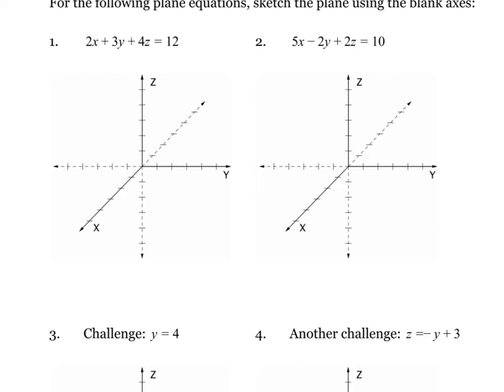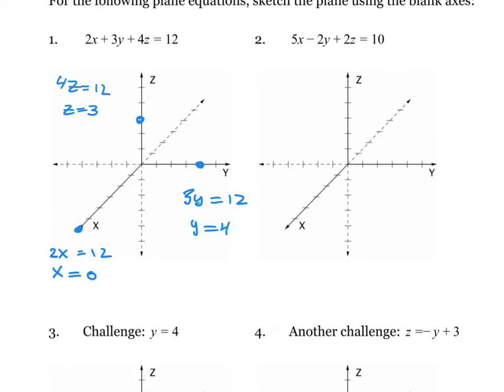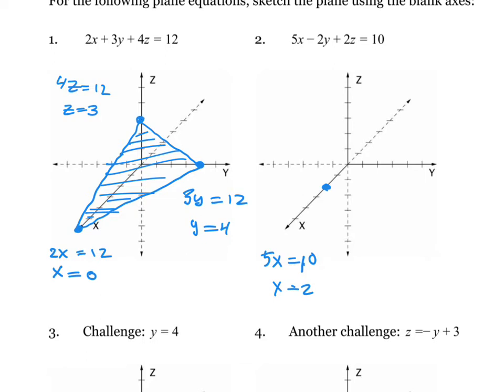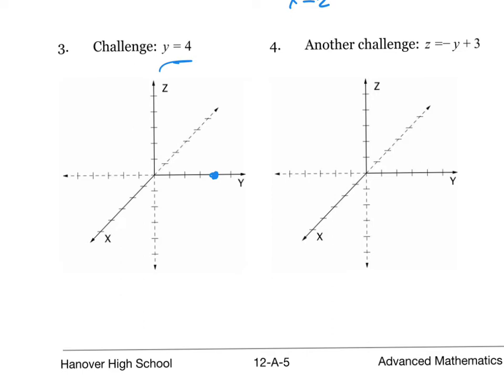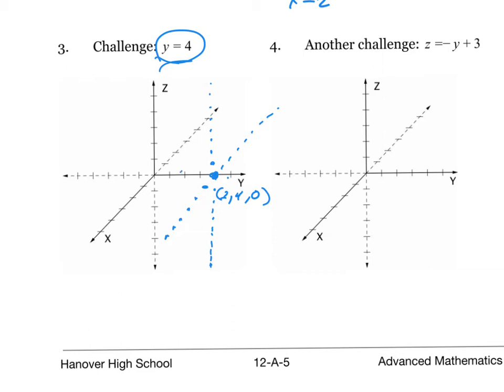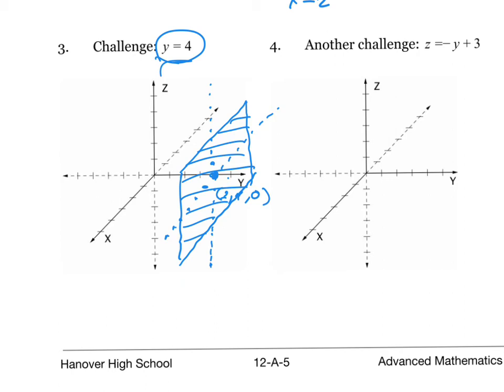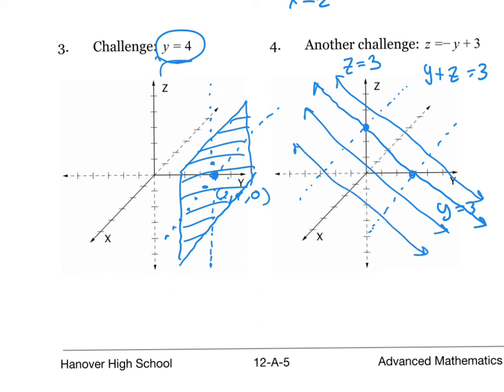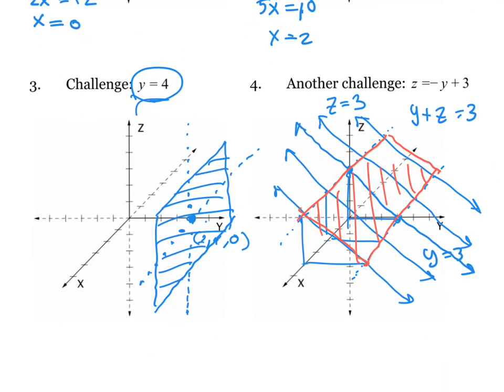12 CW Vectors Part A Page 5